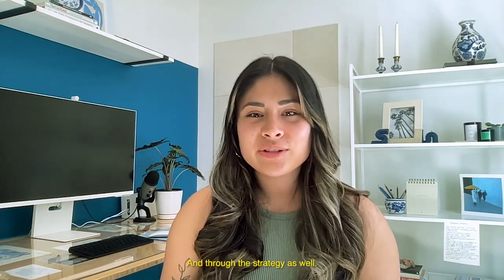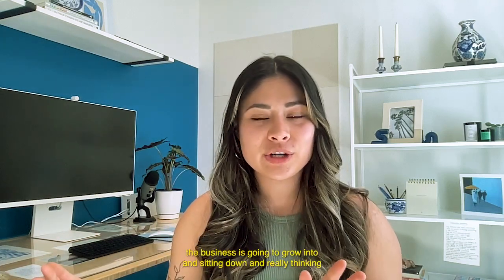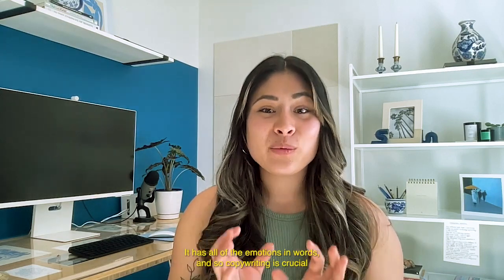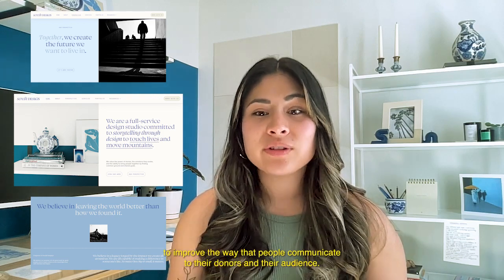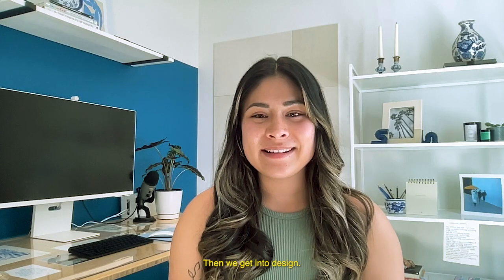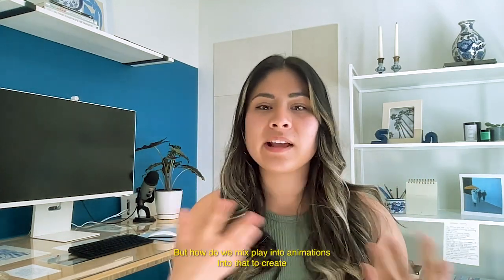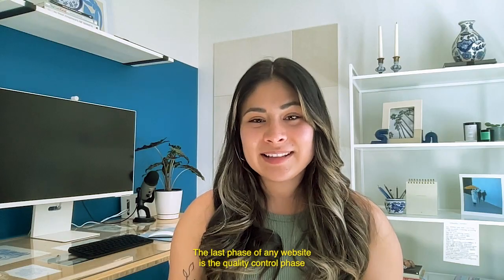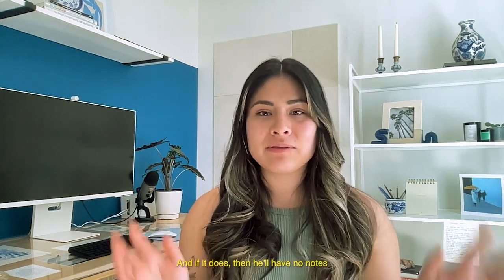How to Build a Strong Website | Field Notes Vol. 01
If you are a business owner, an entrepreneur, or live in the digital world, you know that what you put out online matters so much in how people are going to see and perceive you. A website is one of the most all-encompassing platforms to share your purpose and vision on. It's where people can find who you are, what you do, who you serve, and how to be a part of your business.

Sereth Design is a full-service brand and website design studio committed to storytelling through design to touch lives and move mountains for nonprofits and socially conscious brands.

Copywriter: Eoin Bailey — @eoinsproofing